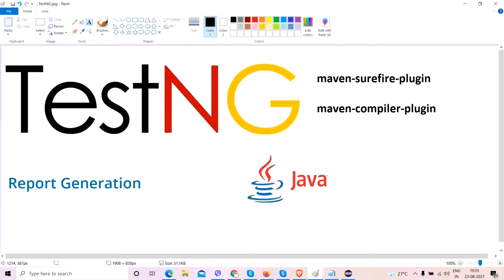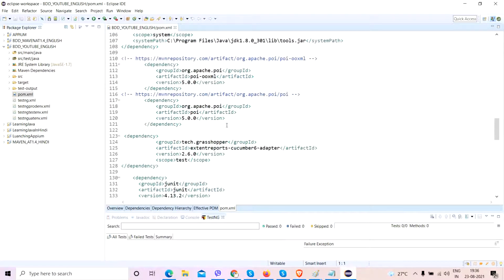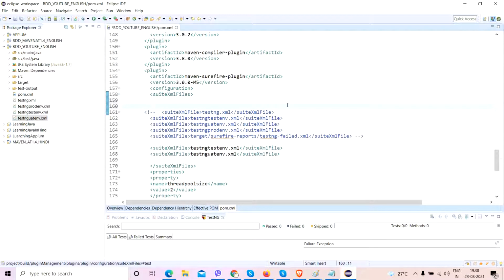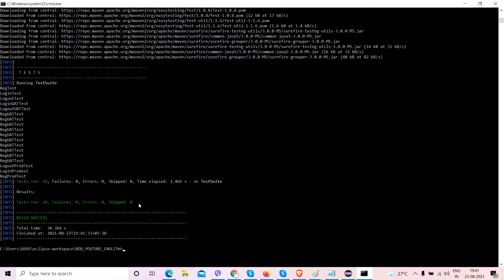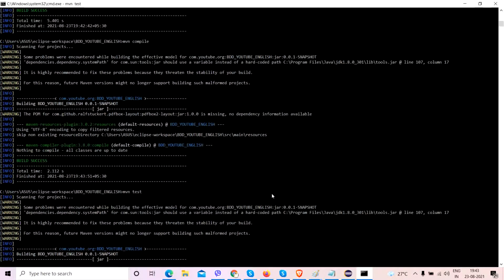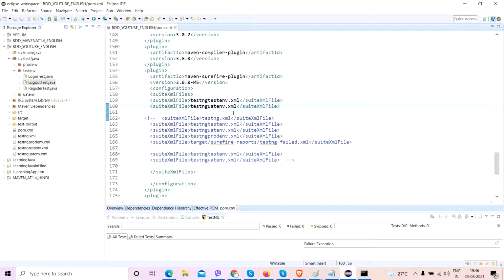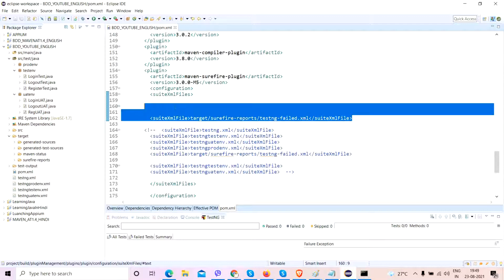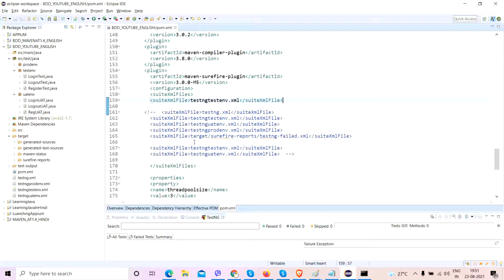How to execute test cases using Maven Surefire Plugin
Maven-surefire-plugin